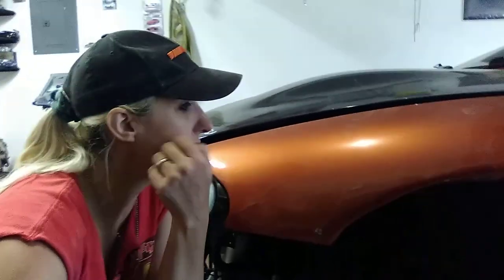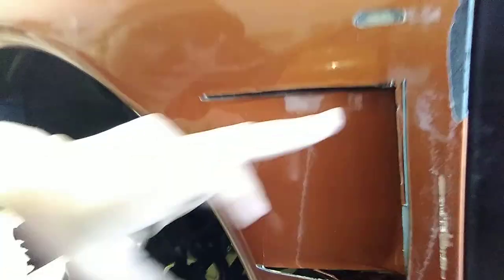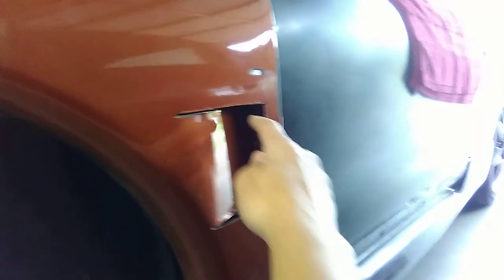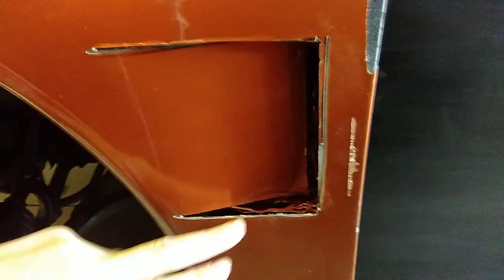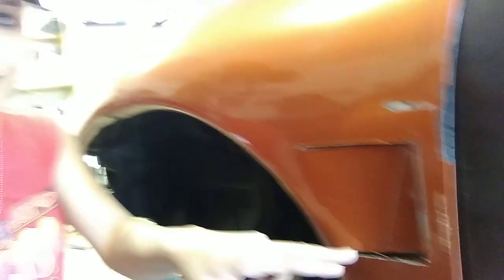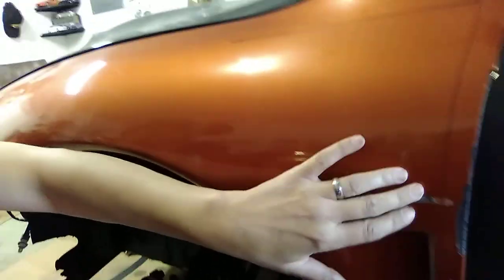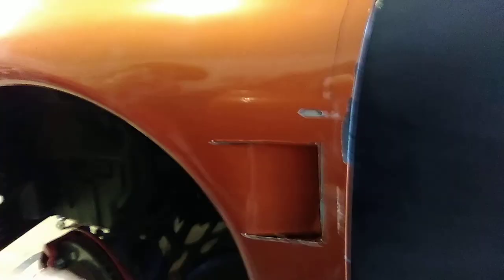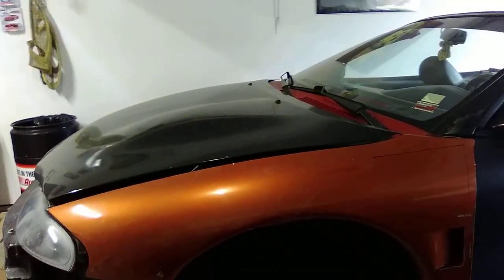Custom fabricated fenders on the Black Widow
This is just a quick video to show you guys how I'm going to make my own air vents on my fenders thanks to whoever on YouTube had this video in the first place when I found it. I'm going to use their idea but I'm kind of going to do my own style